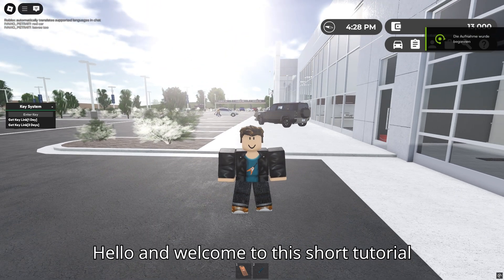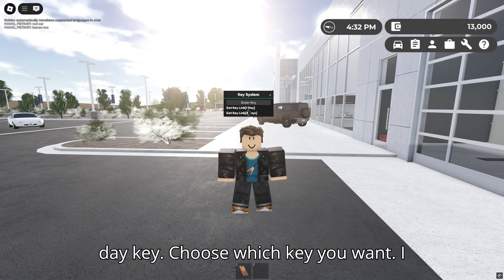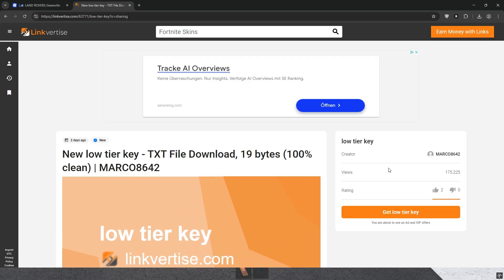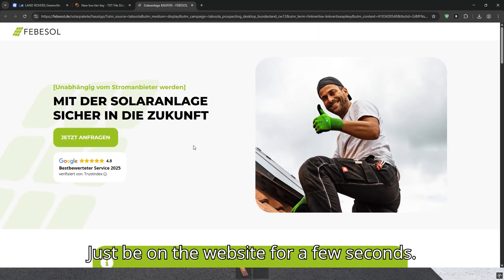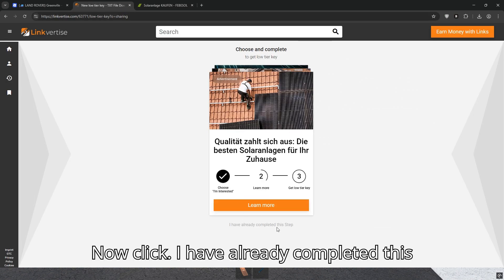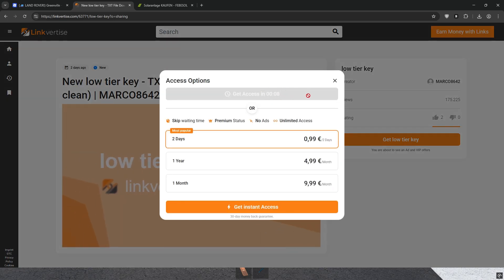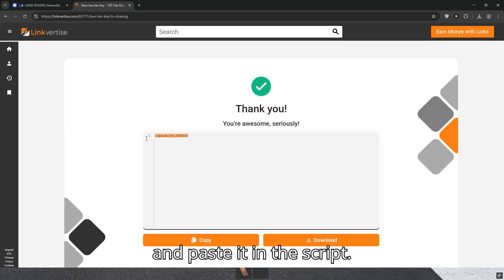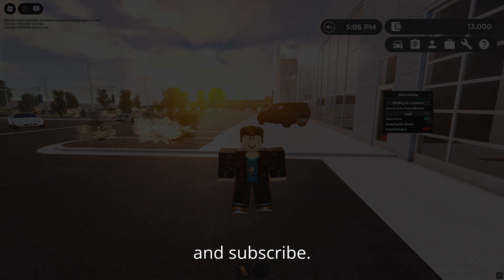How to Get the Key for Greenville Autofarm Script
This FREE Greenville AUTO FARM script lets you farm money up to 200K/hour completely AFK! Grind cash fast and easy with this powerful, user-friendly GUI.